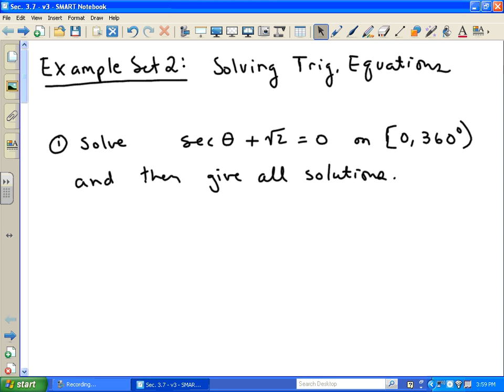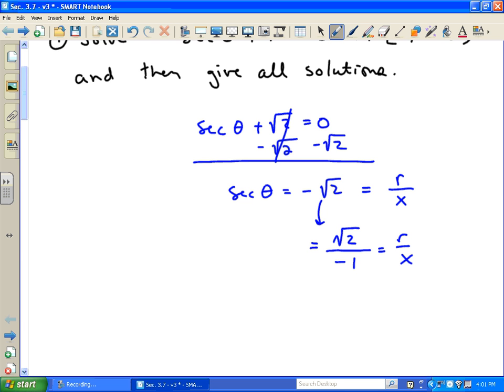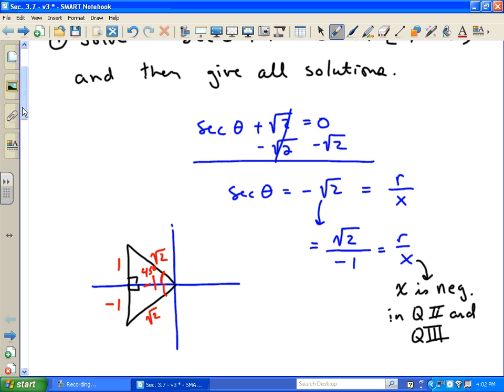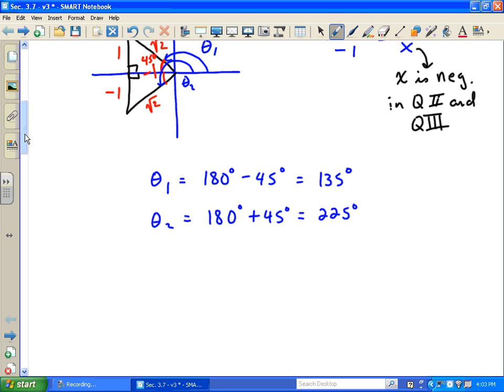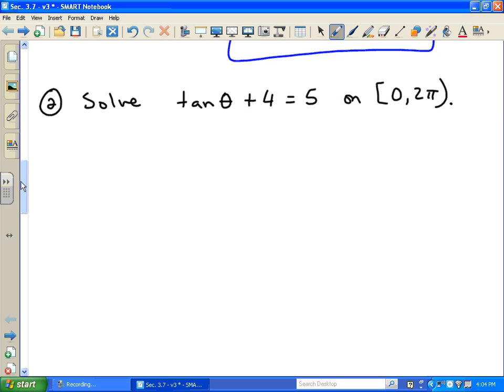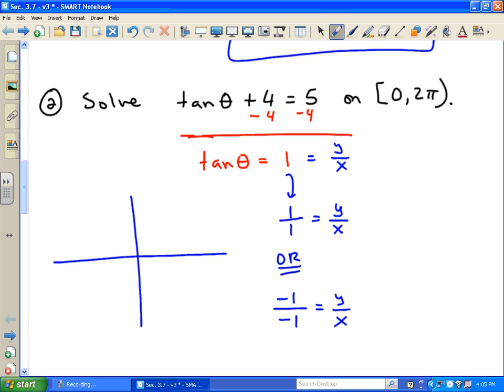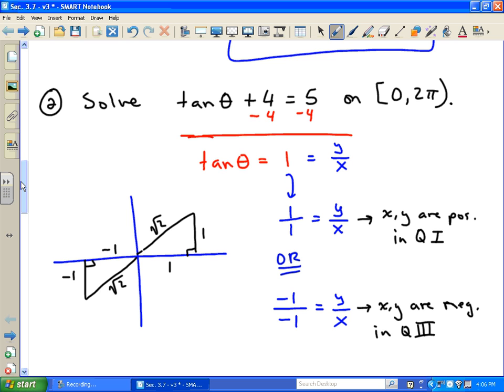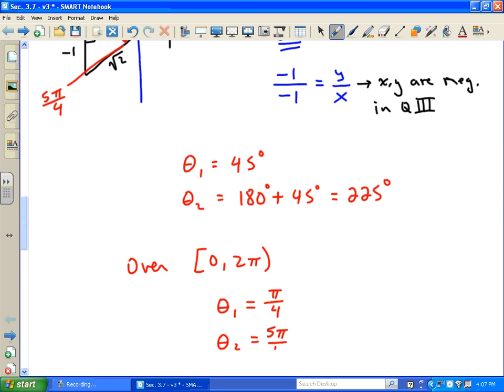Sec 3 7 v3